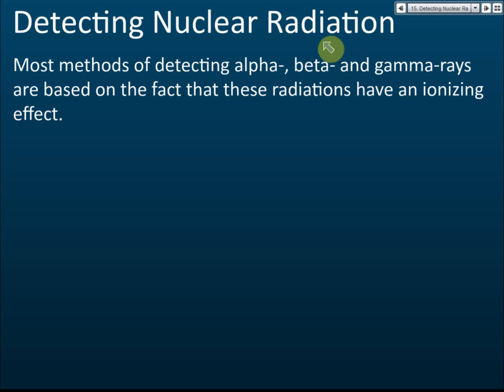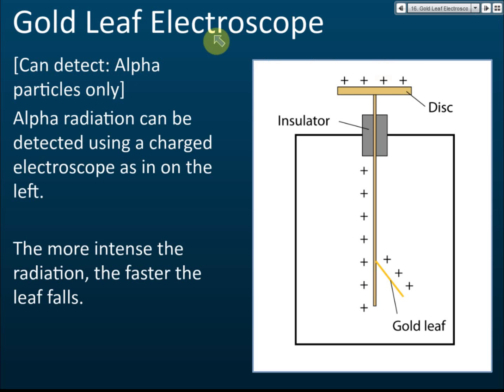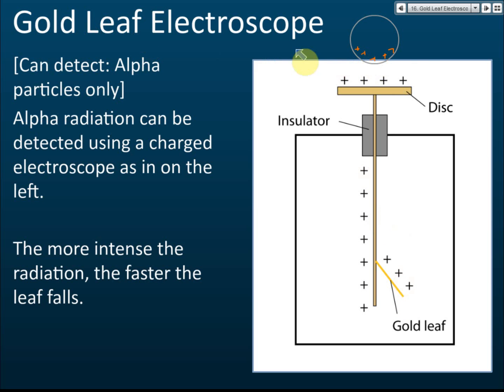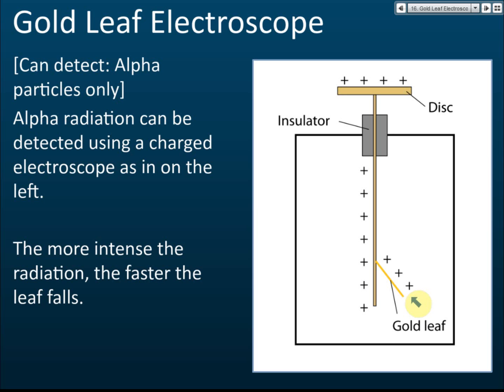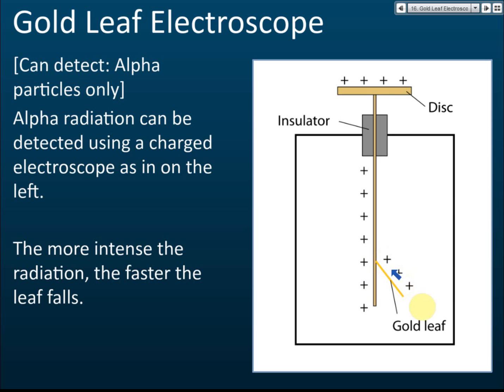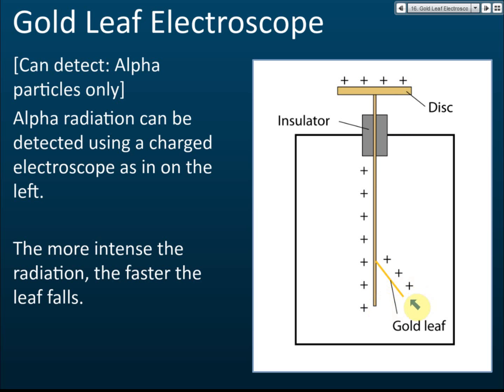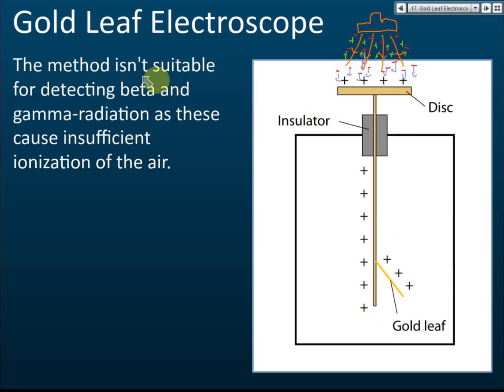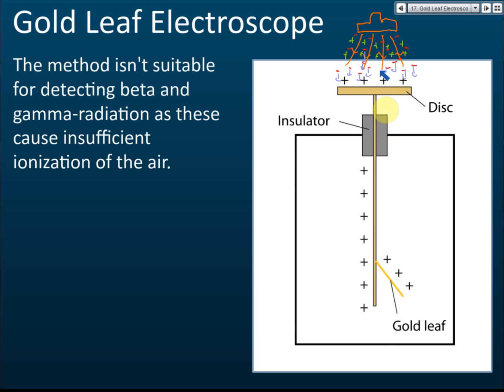Gold Leaf Electroscope | Radioactivity | Physics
Alpha particles can be detected easily using a gold leaf electroscope. This is due to the strong ionising effect of alpha particles.